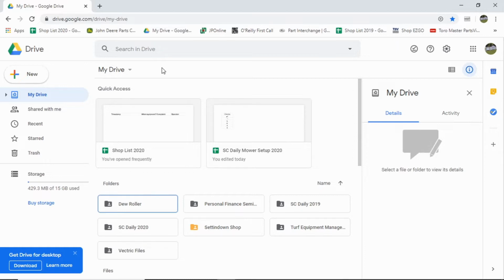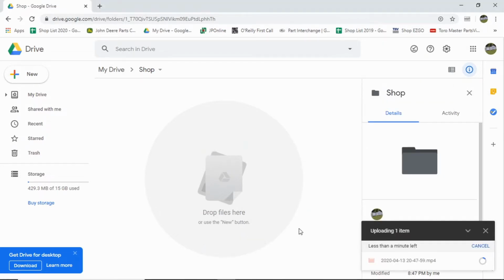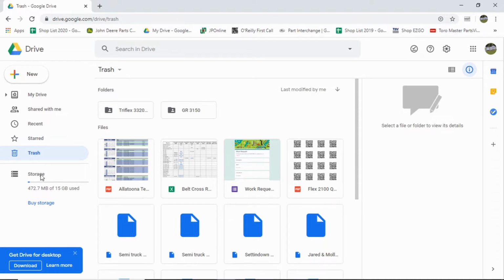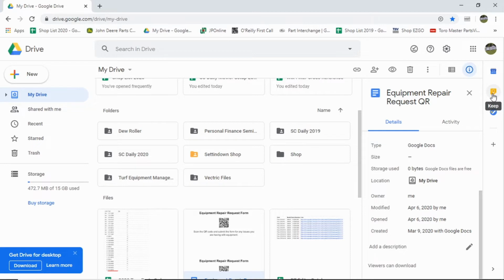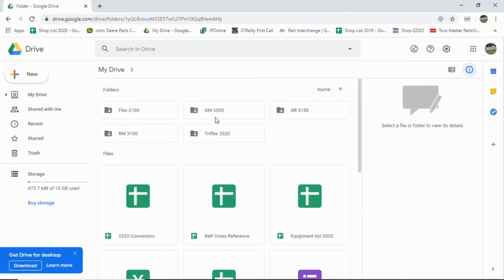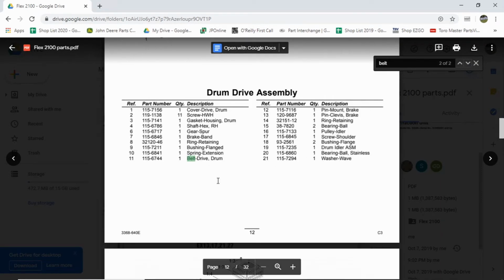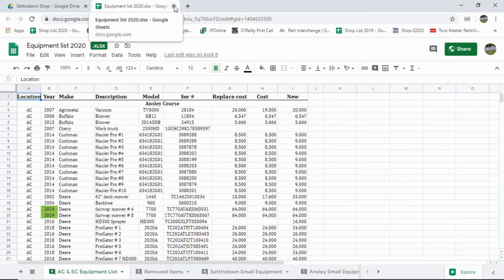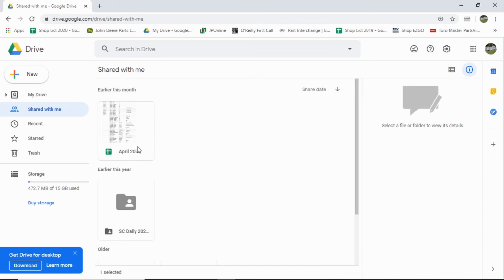Google Drive 101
The basics on getting started with Google Drive for your turf facility.